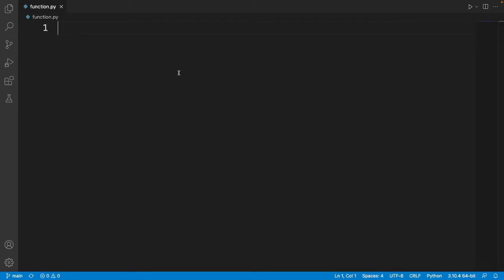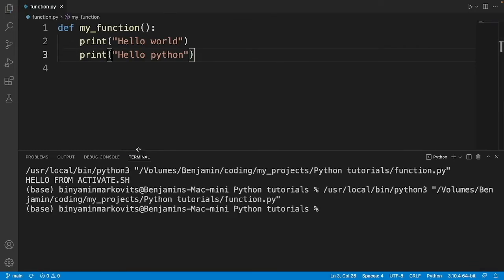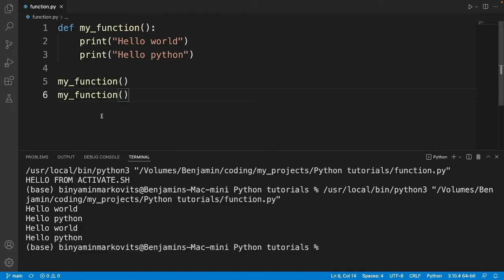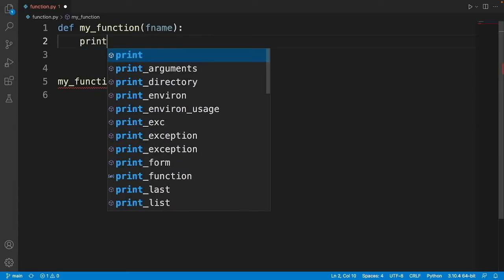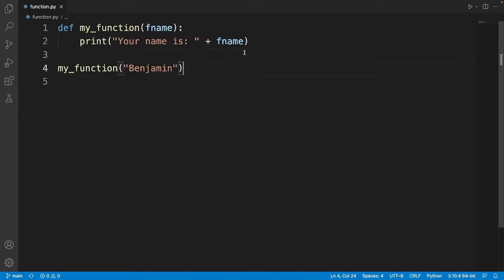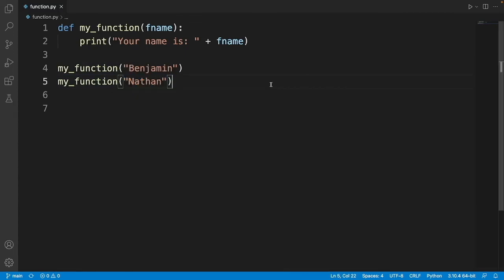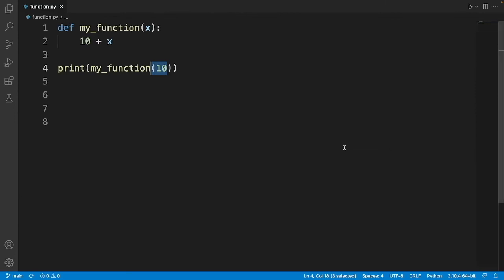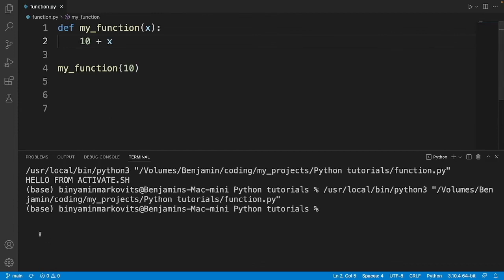Python Functions kids tutorial | Tutorial 9 | BM coding for kids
chapters:
0:00 Functions
2:49 parameters or arguments (Functions)
5:50 return (Functions)